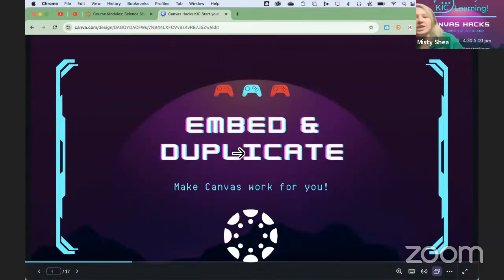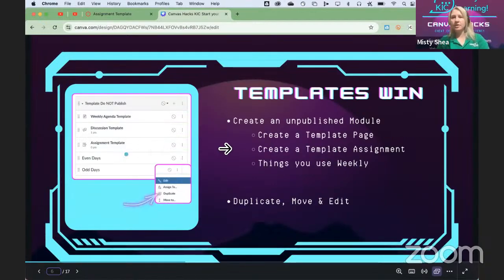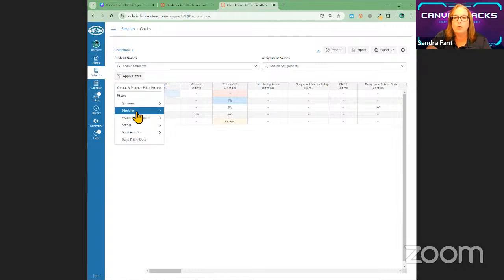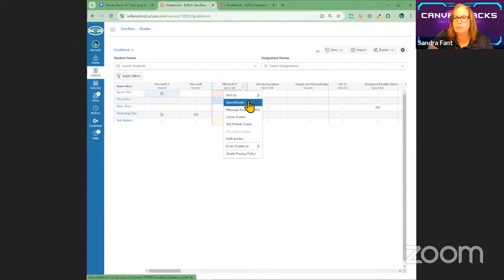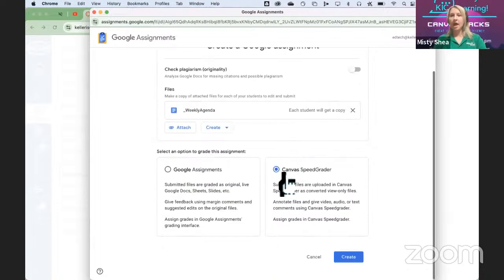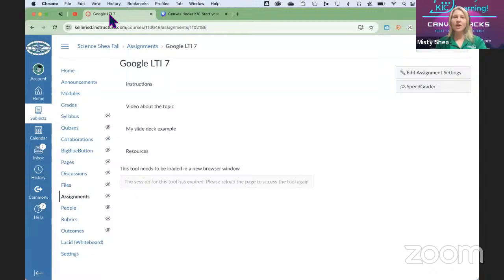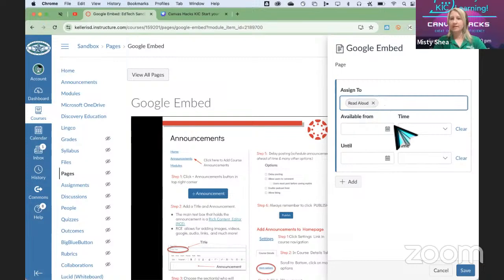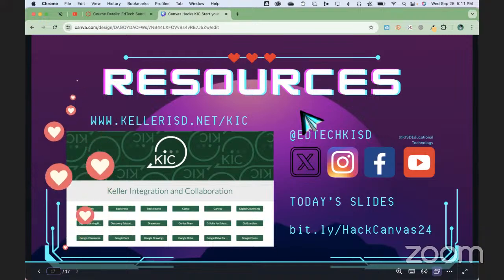KIC Start Your Learning- Canvas Hacks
Learn Canvas hacks and cheat codes for efficiency.